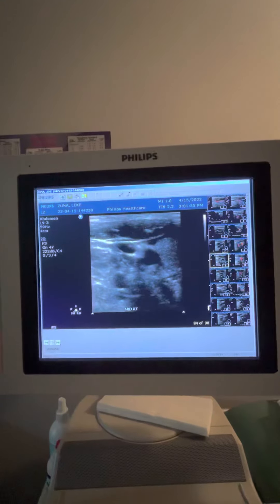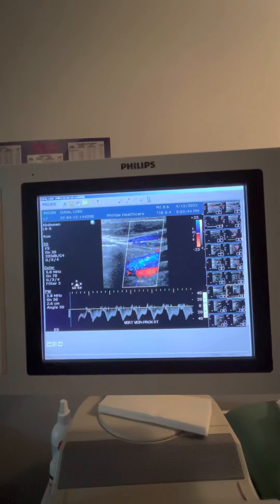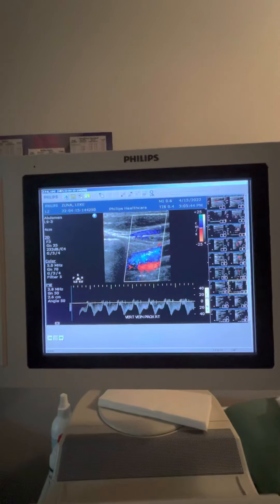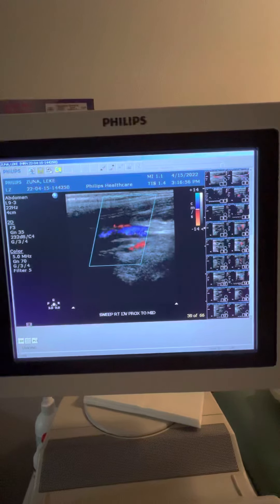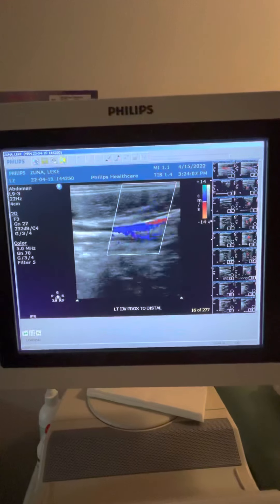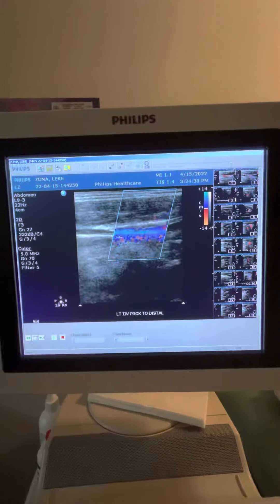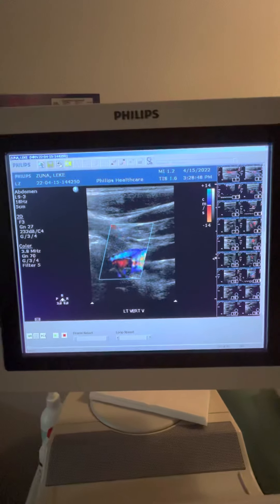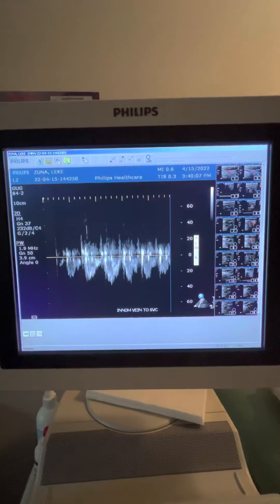LZ Ms Screen CCSVI